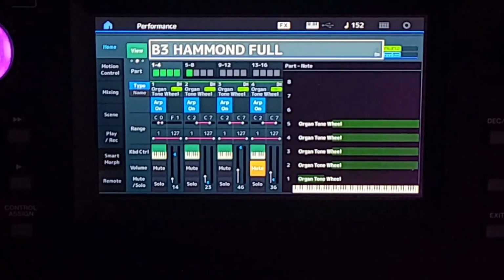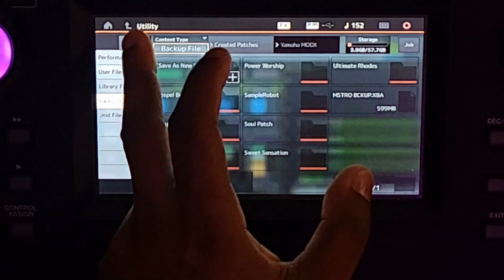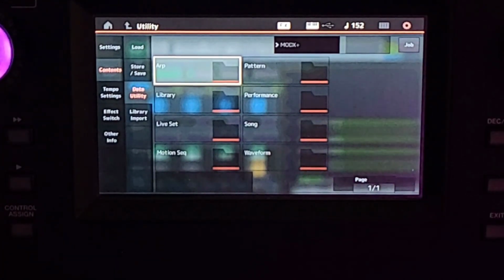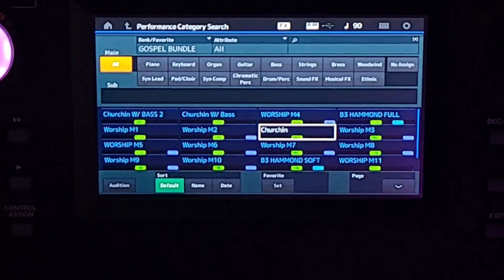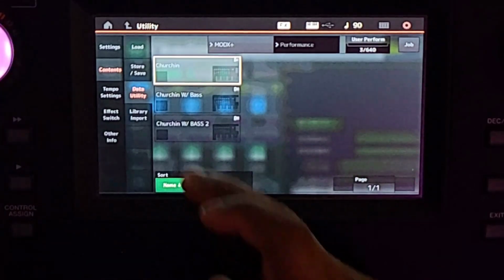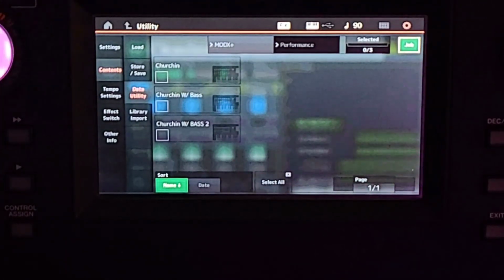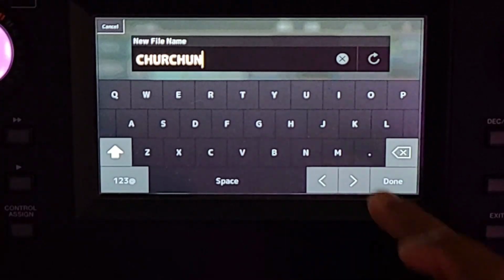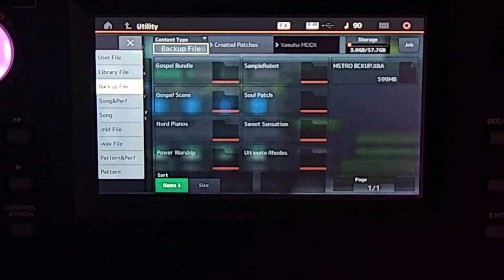How To Create Your Own Library On The Yamaha MODX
Here is a video I did a few years back showing how to create your own library file on the montage/modx

Yamaha MODX8+